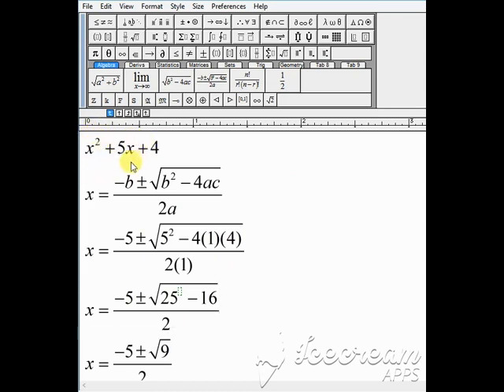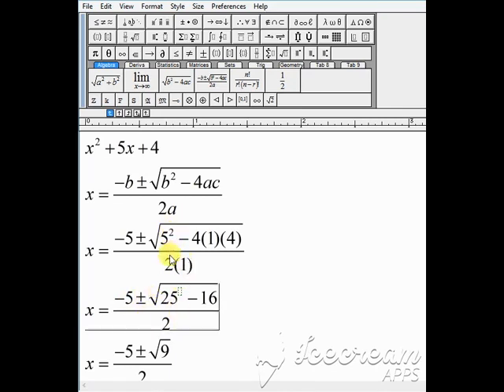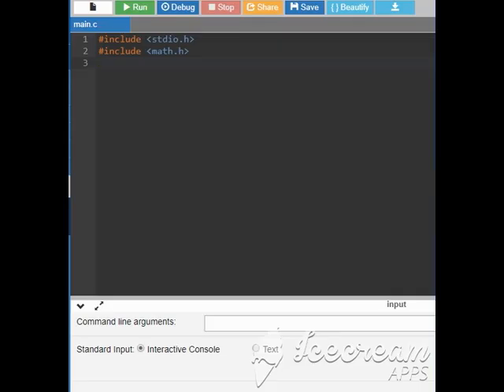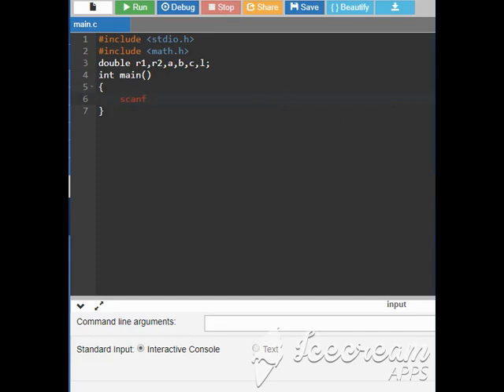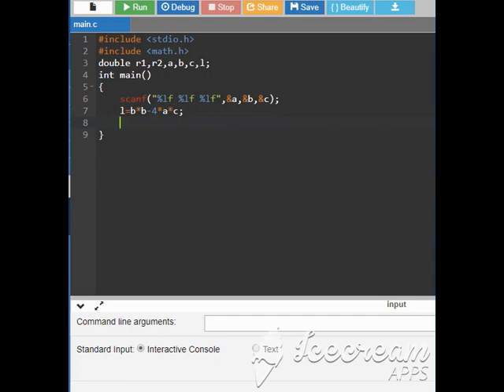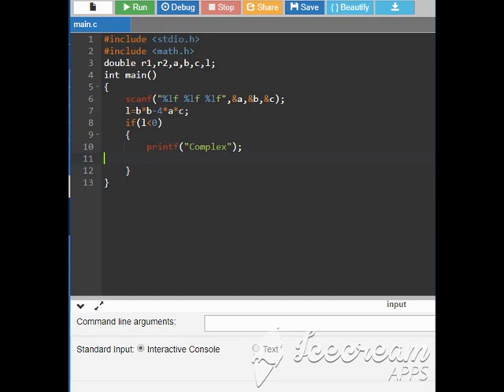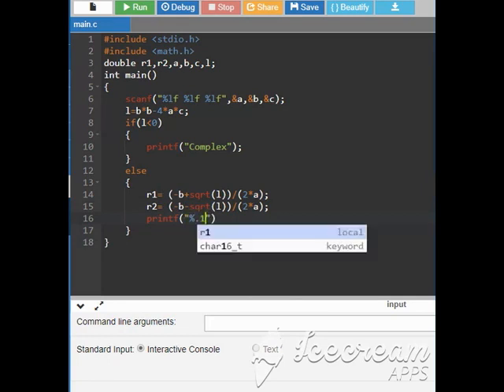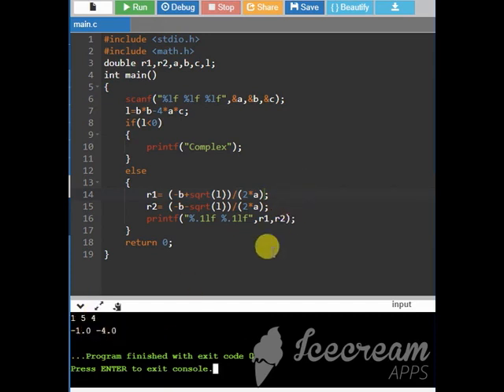Math and Programming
Using C programming to get mathematical solutions (Part 1).